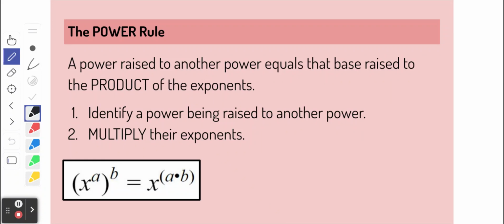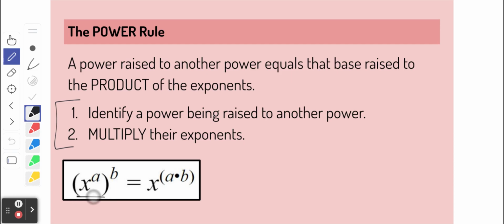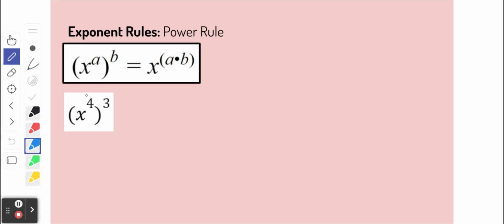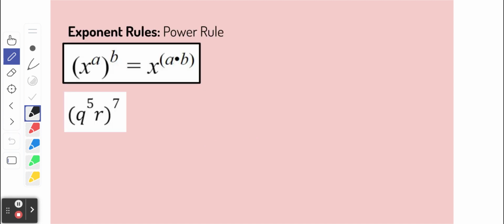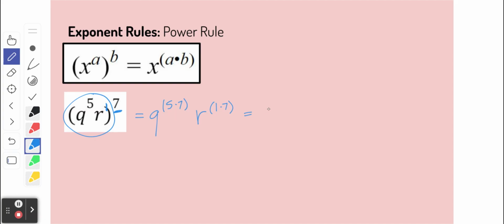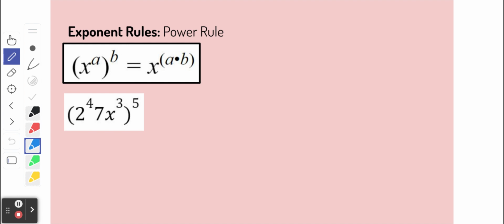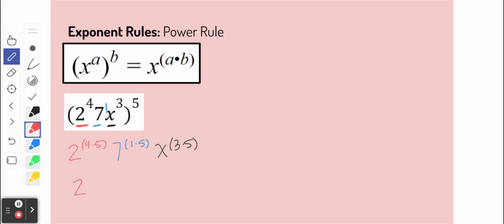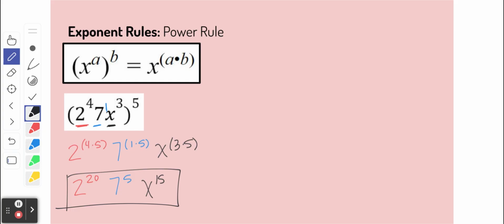Mini-Lesson (Power Rule)